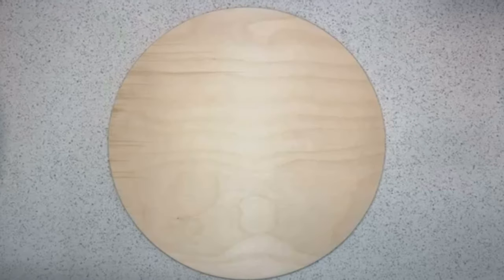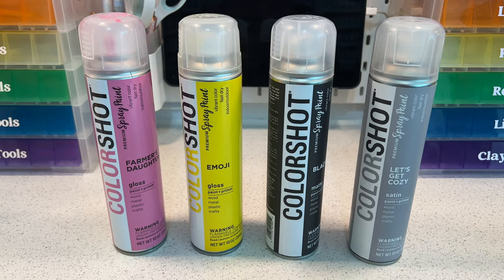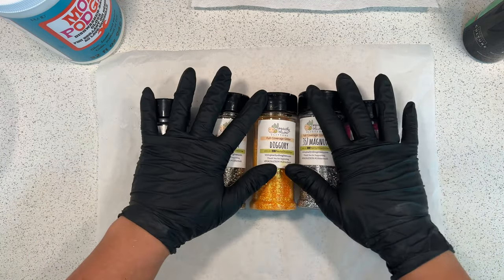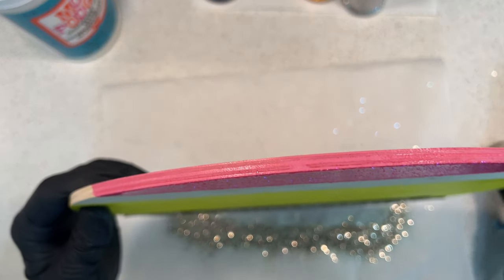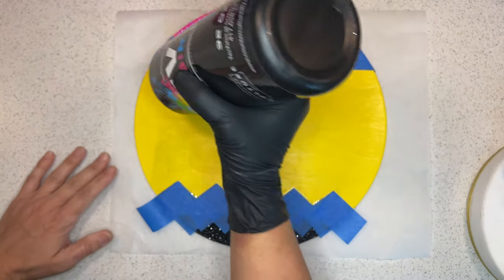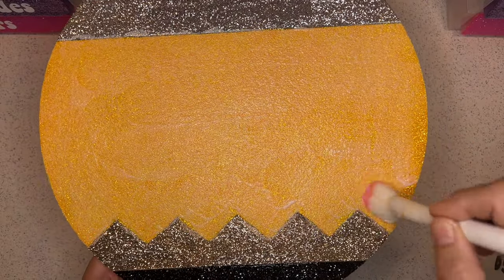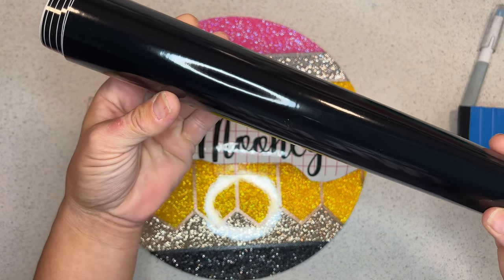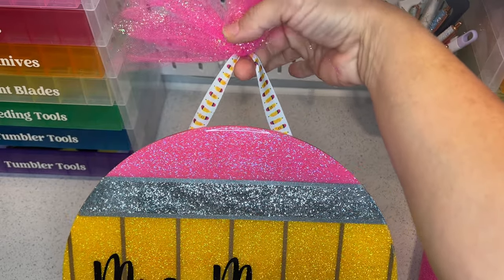Door Sign Tutorial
Amazon products used in this tutorial

Product Used: 12" Circle Wooden Cutout, 1/4" Thick

Products used: Black- combo of Batman and .357 Magnum, Brown- Ophelia, Yellow- Diggory, Silver- .357 Magnum, Pink- Wednesdays

Products Used: UV Resin, Fast Set, Fast Set Turbo (only use this once proficient with spreading)

Product Used: Blackout, Skinny Dip, Emoji, Let's Get Cozy, Farmer's Daughter

Products Used: Siser EasyPSV Glitter Colors: Diamond, Glimmering Gold, Night Sky